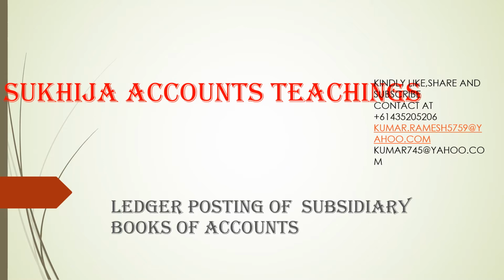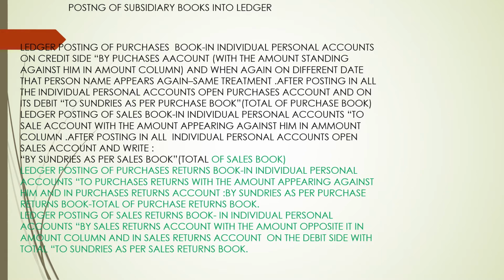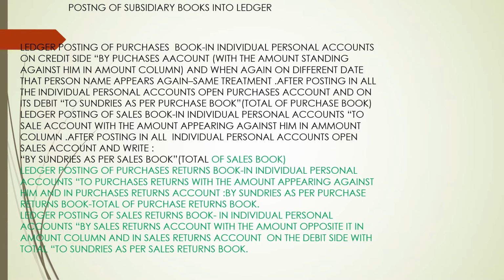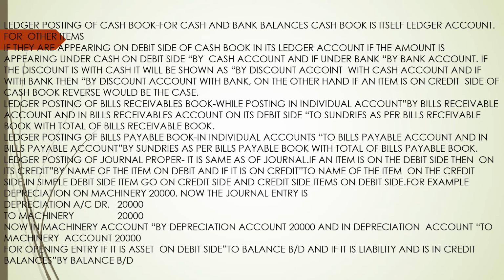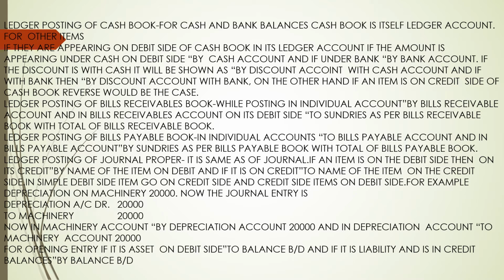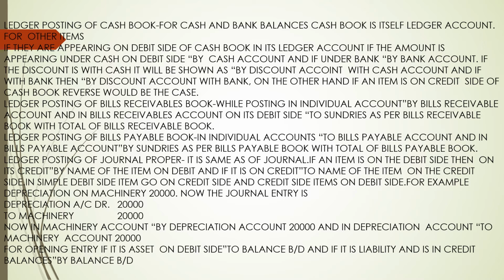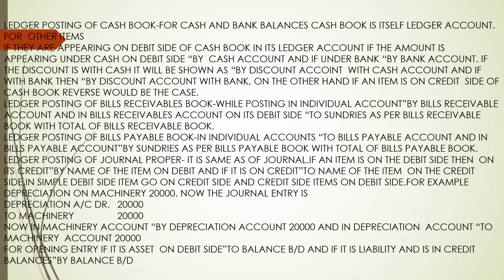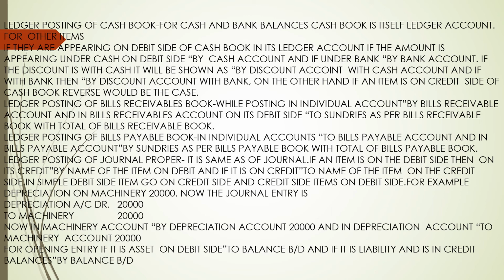LEDGER POSTING OF SUBSIDIARY BOOKS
ledger postimgs of purchae book 2.ledger posting of sales book 3'ledger posting pf purchases returns book. 4.ledger posting of sales returns book.5. ledger posting of cash book.6.ledger posting of bills receivable book 7. ledger oisting of bills payable book.8 ledger posting of journal proper